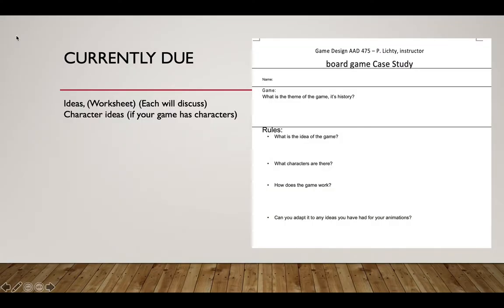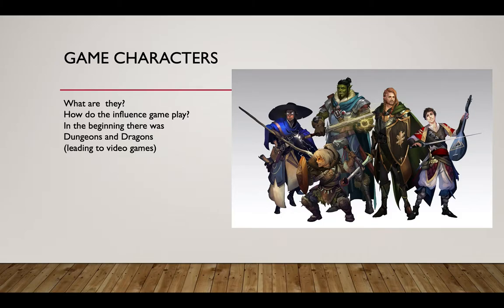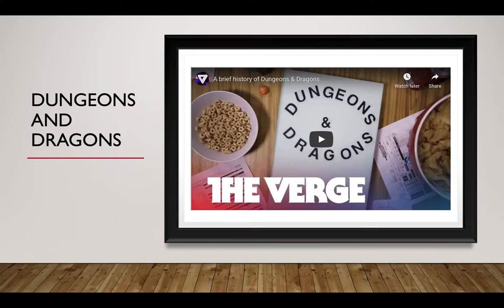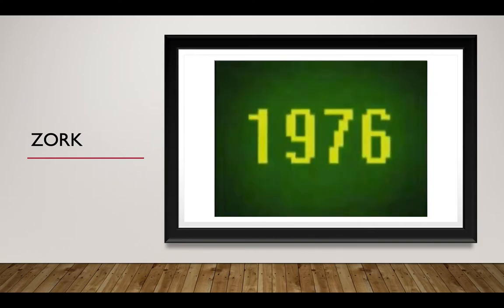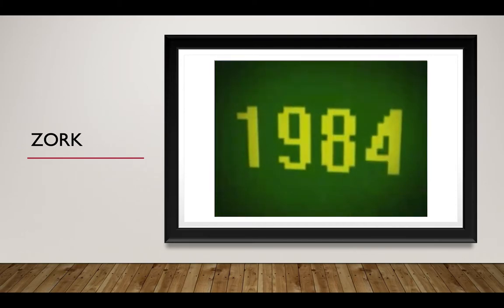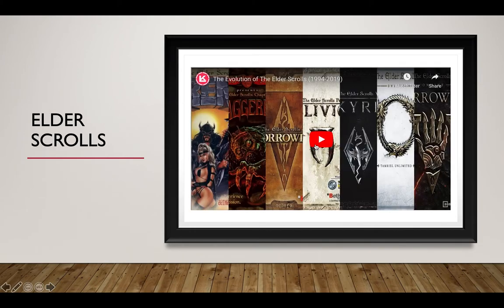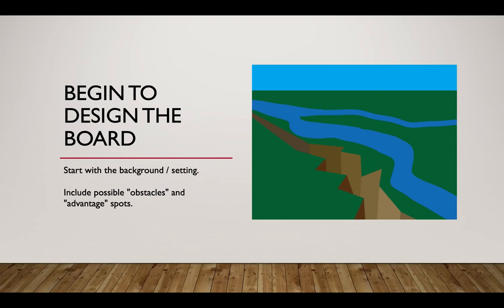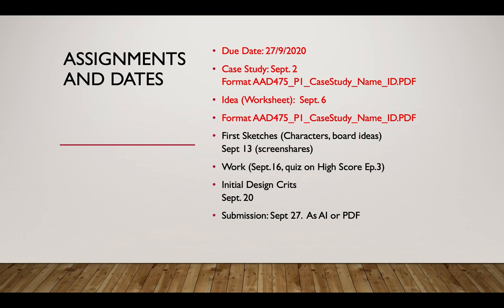AAD475 Game Project 1 Lecture 3 Fall 2020